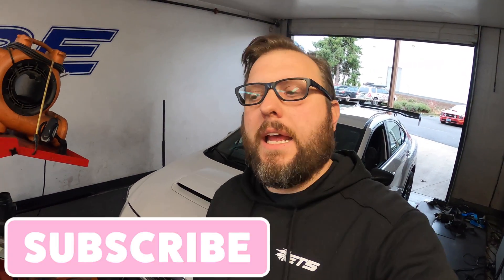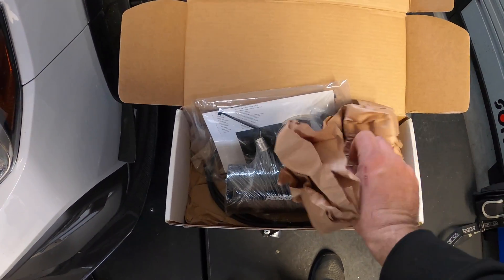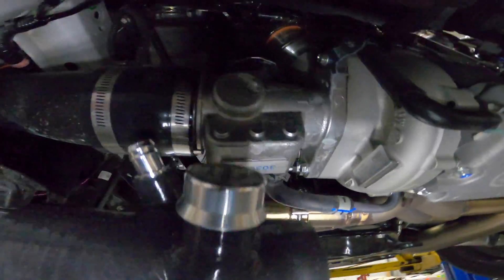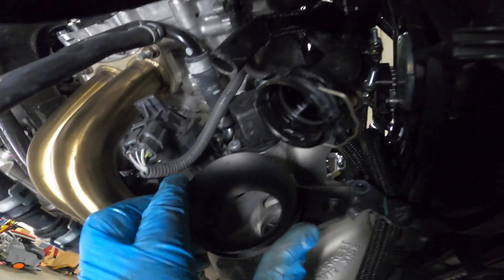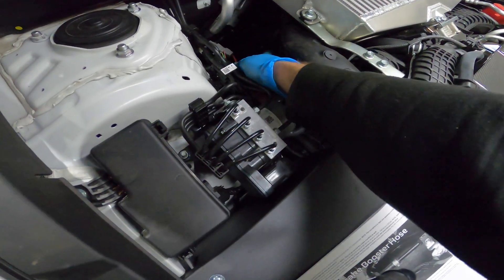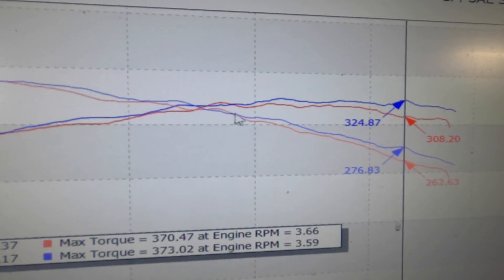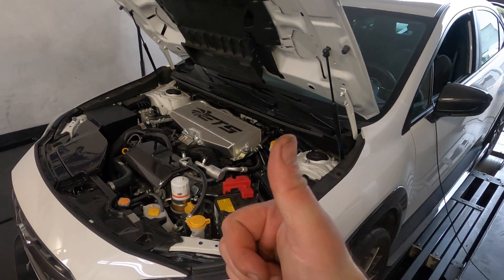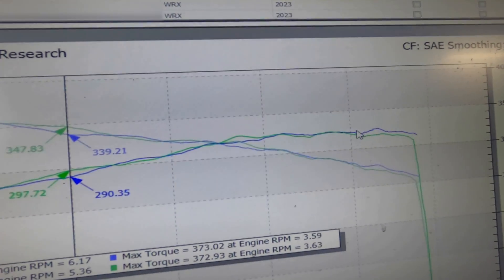Subaru VB WRX: Perrin Turbo Inlet & Secret Prototype Part vs Stock Inlet Dyno Power Showdown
Join us for an information-fueled showdown as we put the Subaru VB WRX to the test! In this dyno power battle, we're installing the Perrin Turbo Inlet and a top-secret prototype part, pitting them against the stock inlet to see the raw performance gains. Watch as we unleash the horsepower, torque, and performance figures in real-time, revealing the true impact of these upgrades. Don't miss out on this exclusive sneak peek into cutting-edge modifications for the Subaru VB WRX that could revolutionize your ride!